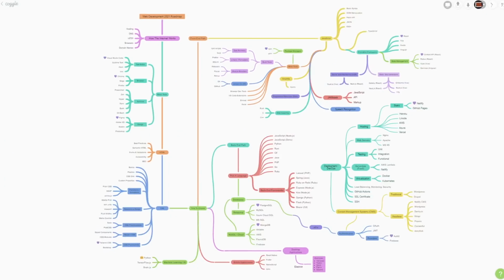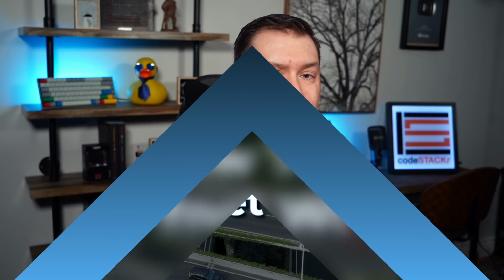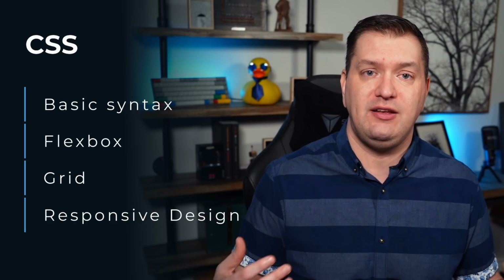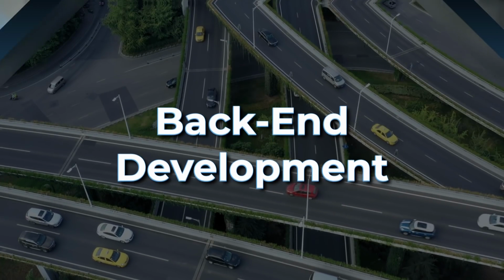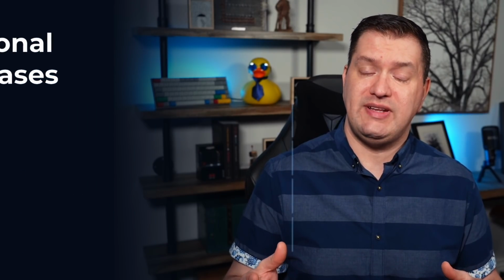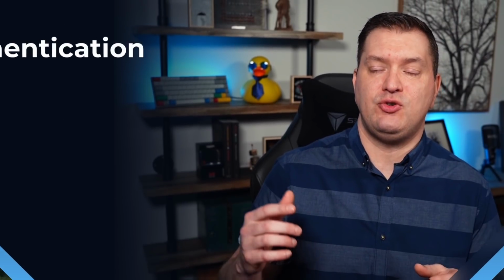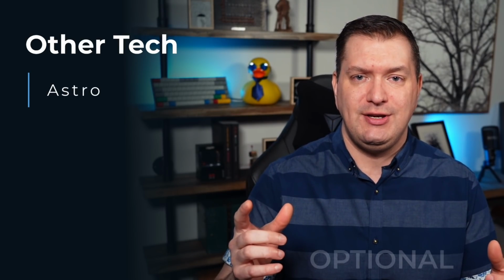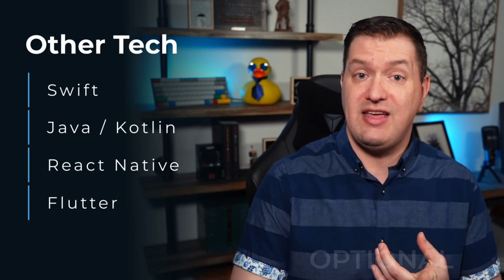Web Developer Roadmap 2022 | Ultimate Guide To Starting A Career In Web Development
FREE 2022 Web Development Roadmap:
All of the resource links from the video are in the roadmap.

With so many web dev technologies and languages out there, it can be overwhelming to get started in web development. And if you are already a web developer you may find it difficult to keep up with new technology and trends. This web development roadmap will help guide you in deciding what technology and languages you should learn about in 2022 and beyond. We will cover all of the most popular languages and technology, focusing on full-stack web development. We will also look at the current trends to look out for in 2022. There's no better time to start than now!

If you are just starting out or even thinking about starting a career in web development, look no further. This ultimate roadmap and complete guide will help you understand what you should be focusing your time on.

⏱️ Timestamps ⏱️
00:00 - Intro
01:43 - Top Skill to Learn
02:29 - How The Internet Works
02:49 - Basic Tools
04:37 - Coding Languages
06:57 - Terminal
07:17 - Version Control
07:48 - Hosting & Deployment
08:25 - Front-end Developer
08:41 - Back-End Development with Node.js
09:18 - APIs
10:03 - Databases
12:13 - JavaScript Frameworks
13:57 - CSS Frameworks
14:22 - Authentication
14:50 - Content Management Systems (CMS)
15:46 - Full-stack Developer
16:11 - Soft Skills & Personal Development
16:55 - Other, Optional Tech
21:08 - Never Stop Learning & Never Give Up!!

💖 Show support!